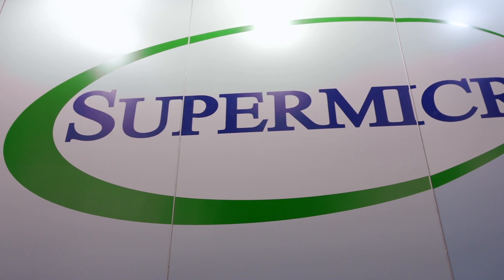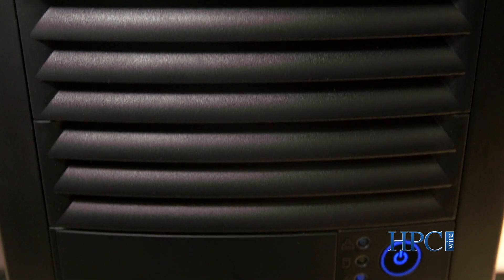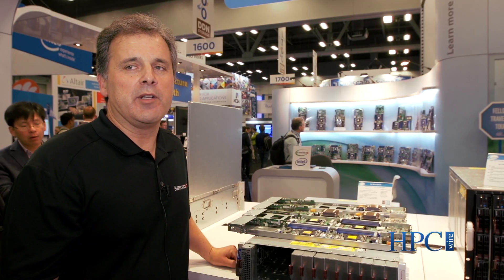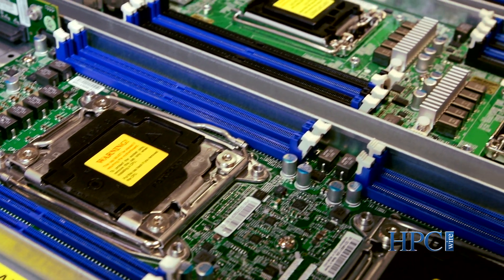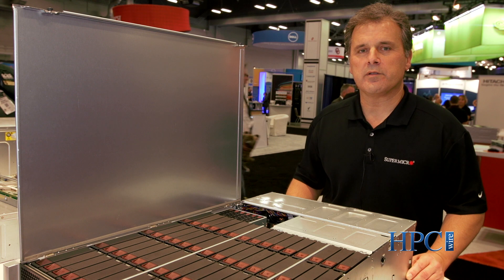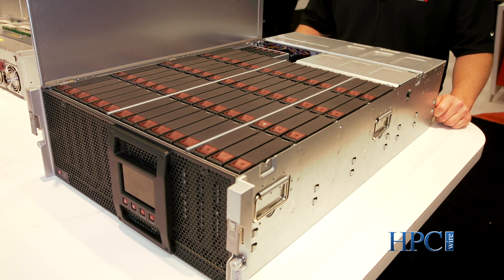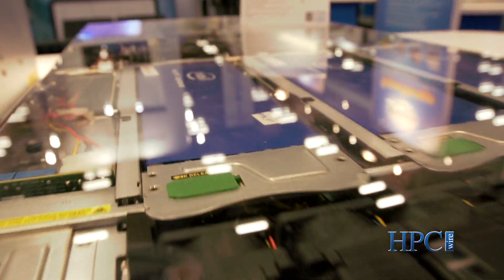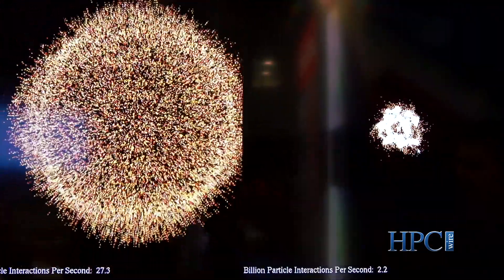Supermicro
Don Clegg showcases the latest Supermirco offerings from SC15 in Austin